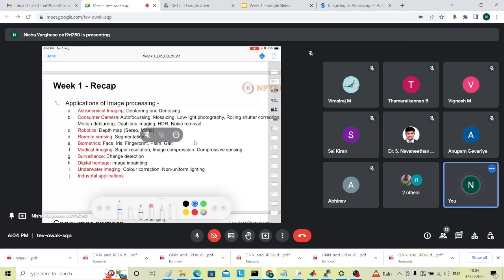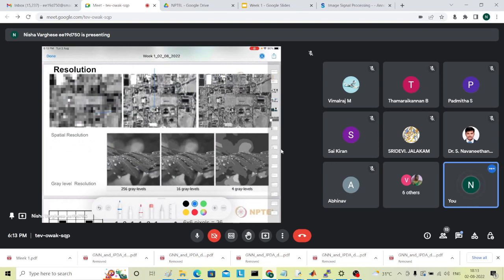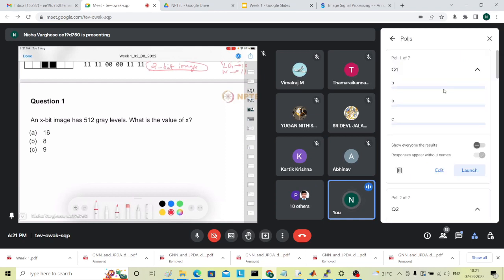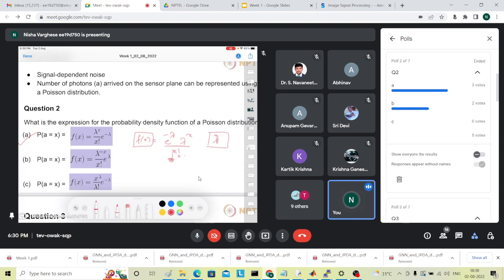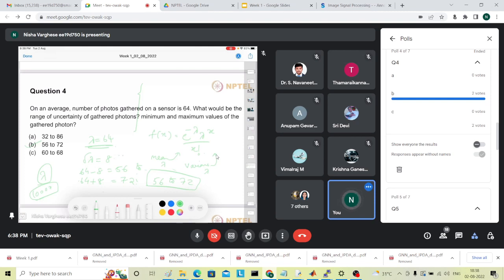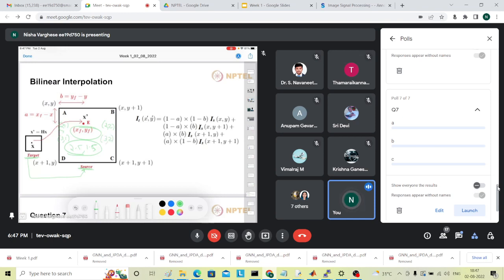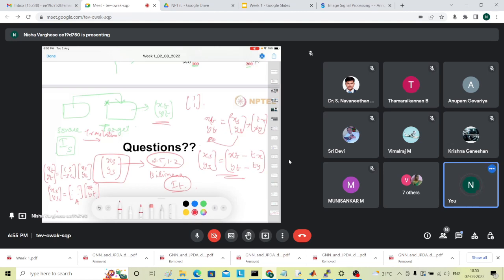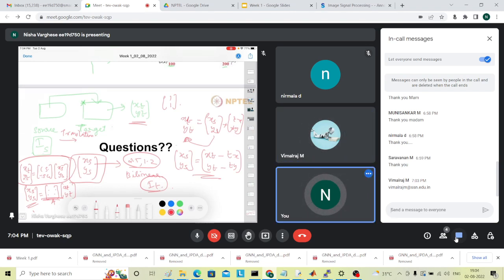Week1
Weekly live interaction session on week-1 videos of NPTEL course 'Image signal Processing'.